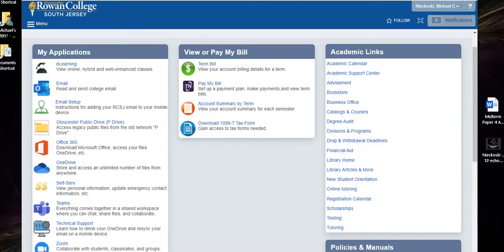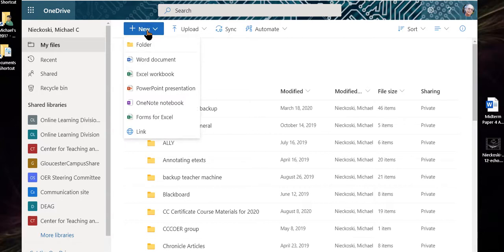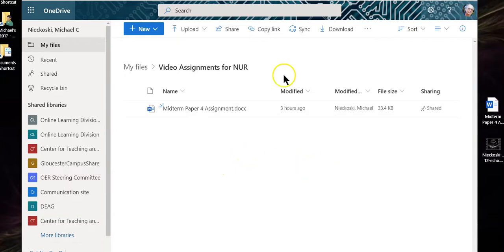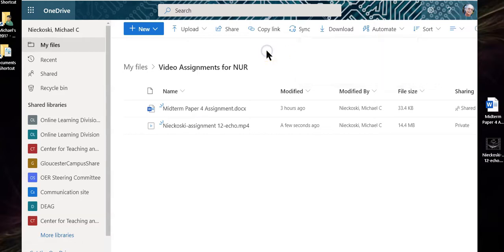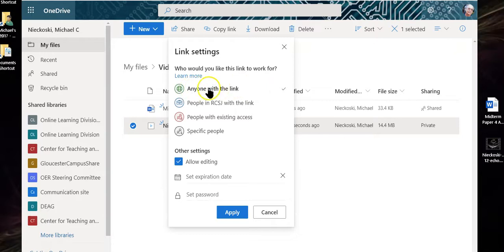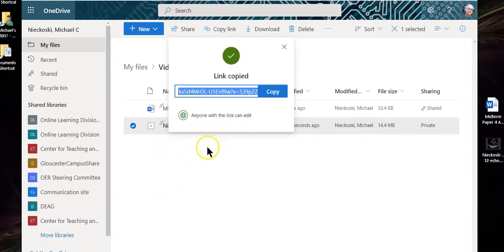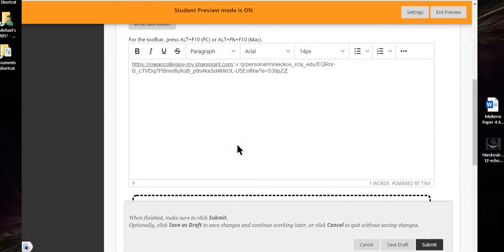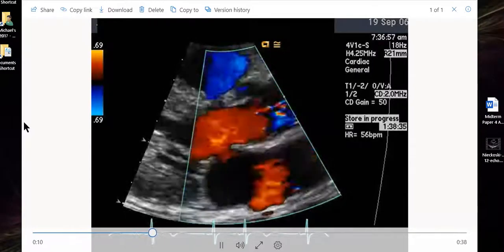How to Use OneDrive to Share Video Assignments to Blackboard